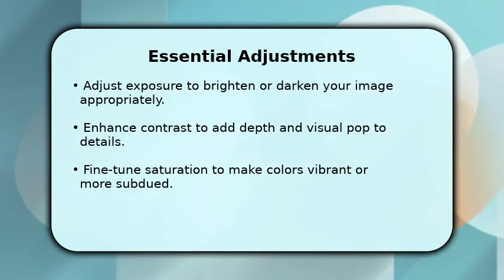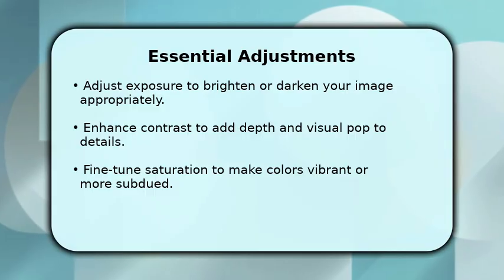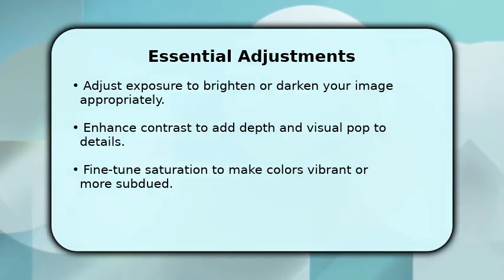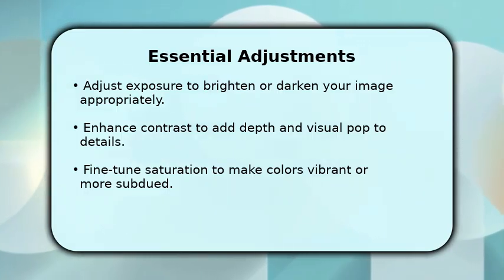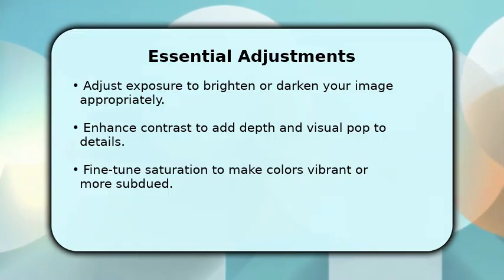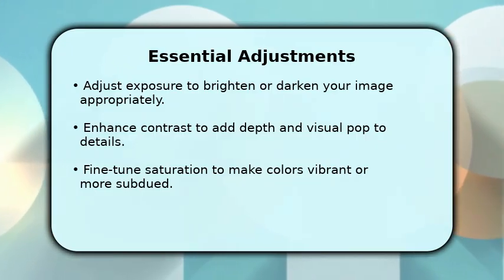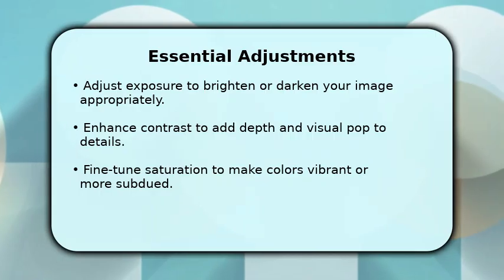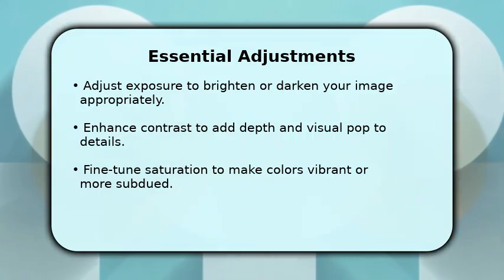How to Text Photo Editing (Only Way)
▸ (x) Learn the easiest and most efficient way to edit photos using text. This video will show you how to use a simple technique to enhance your images without needing any software. From basic adjustments to advanced effects, we'll cover it all.